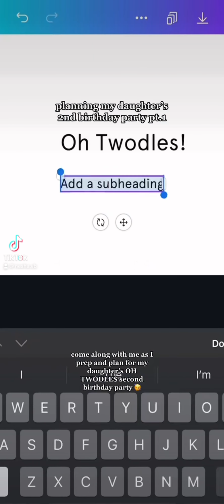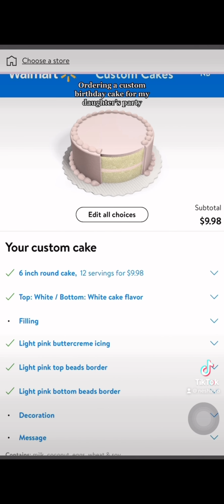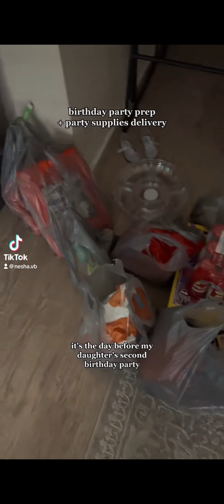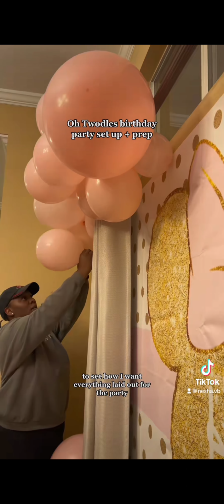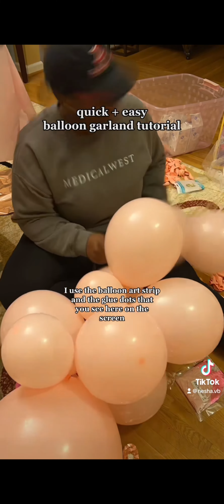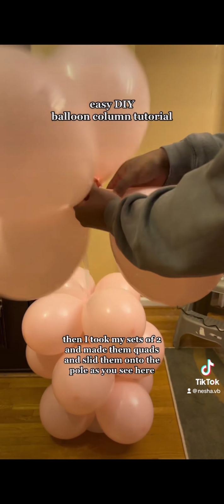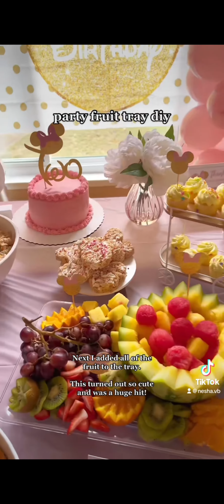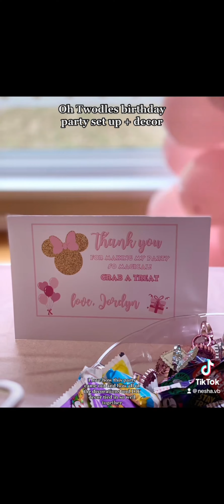OH TWODLES pink birthday party | Prep + Plan my toddler's 2nd birthday with me | JOR'S 2ND BIRTHDAY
my toddler is TWO! come along with me as I prep + plan for my toddler's second birthday. I love party planning so much and am so happy to share every step with you all!
MEGA PARTY PLANNING TIKTOK COMPILATION VLOG